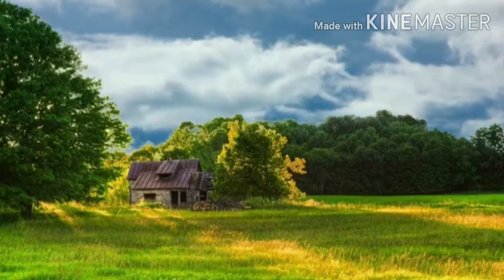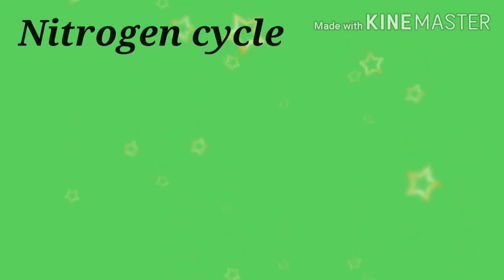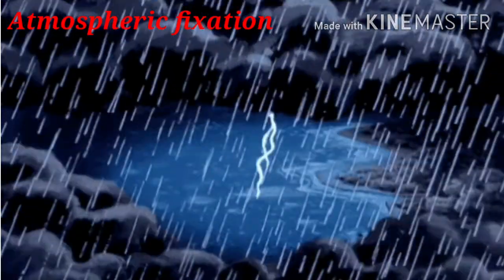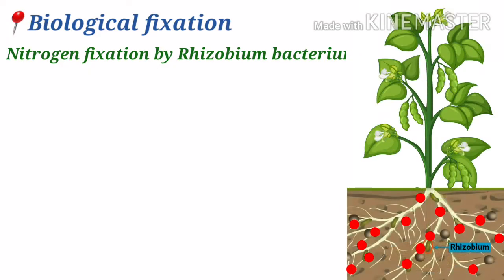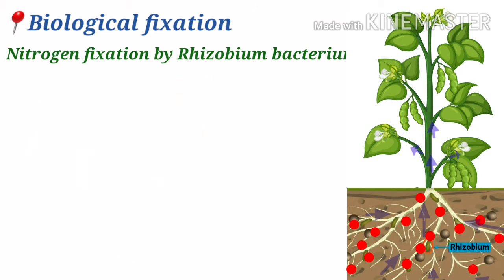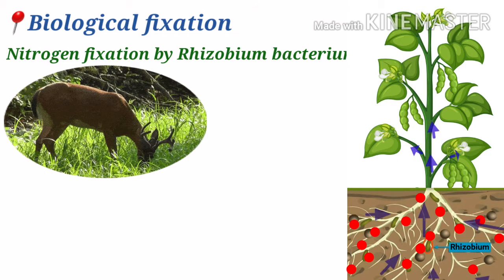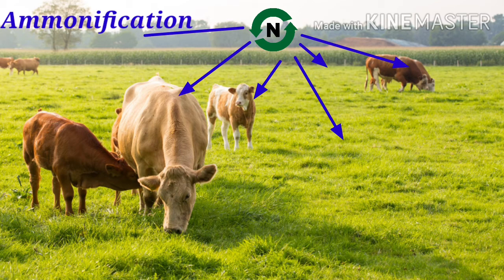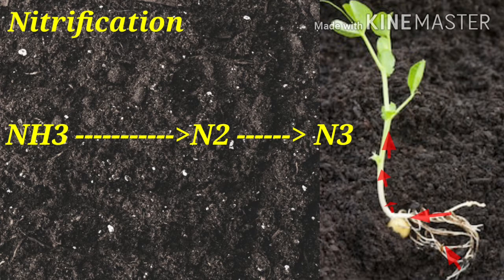NITROGEN CYCLE|Nitrogen fixation|Ammonification| Nitrogen Assimilation|Nitrification|Denitrification